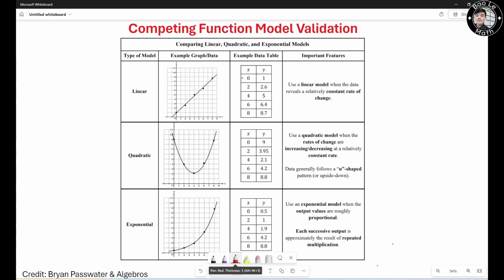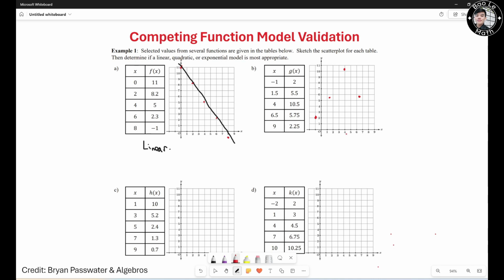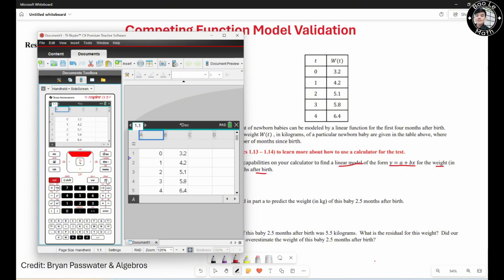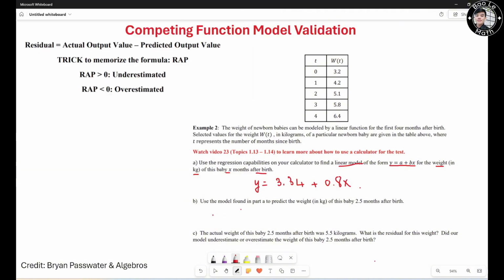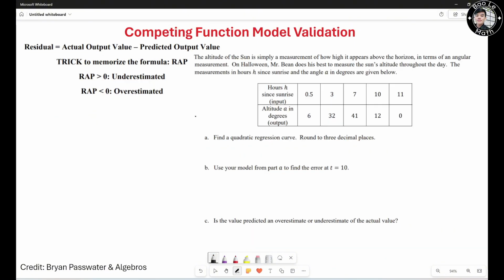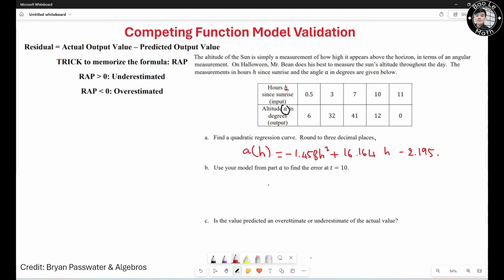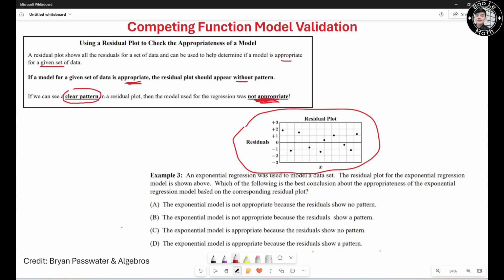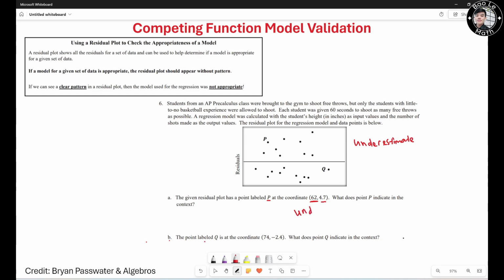AP Precalculus | Topic 2.6 | Competing Function Model Validation | Finding the Residual.